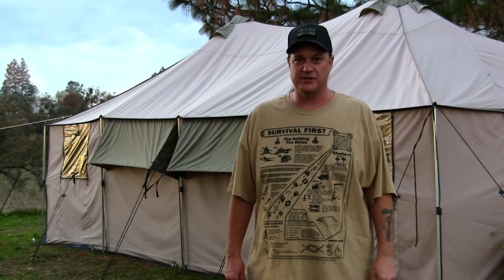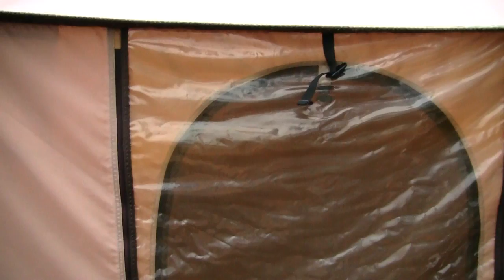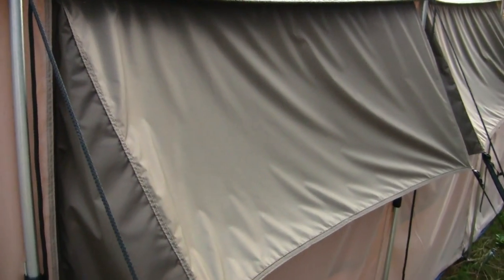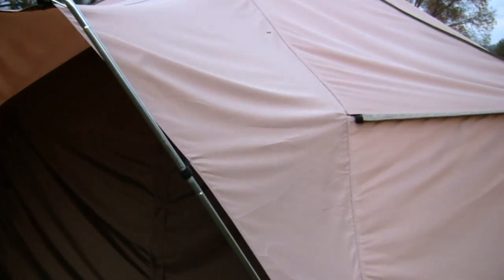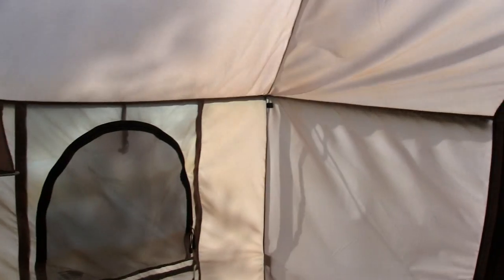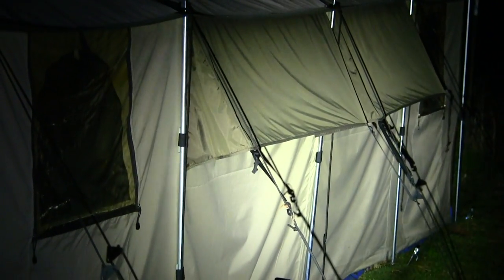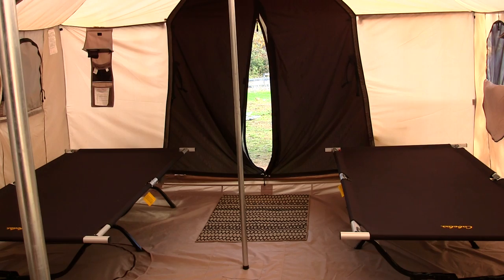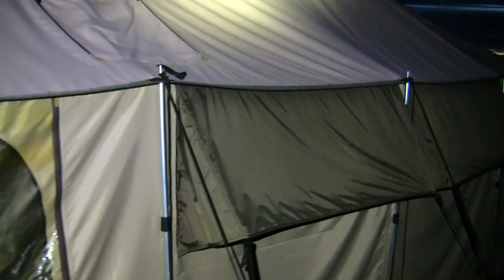Cabela's Ultimate Alaknak Tent Review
Today we will be reviewing the Cabela's Ultimate Alaknak now i just reviewed the 12x20 last month so be sure to check that video out.